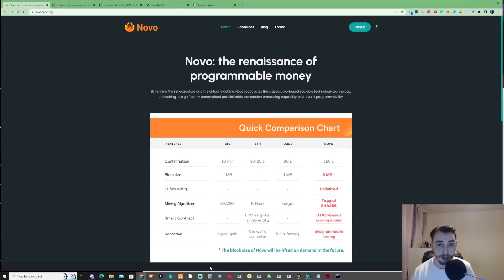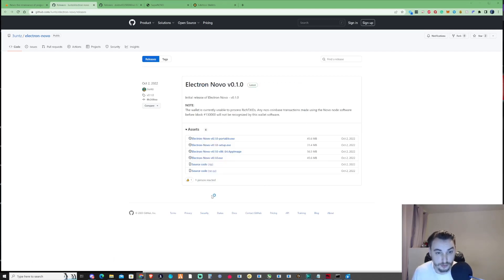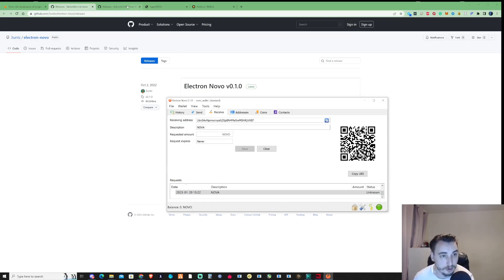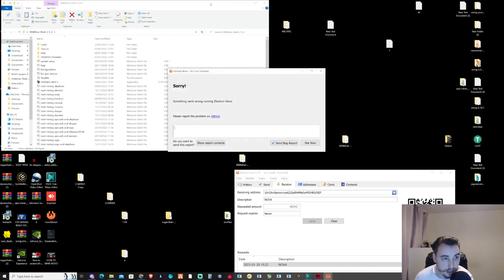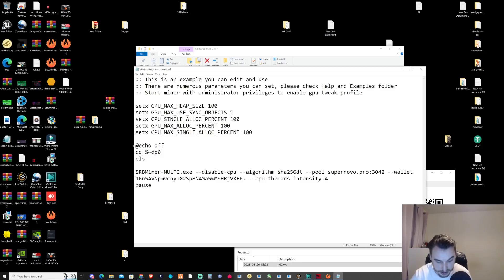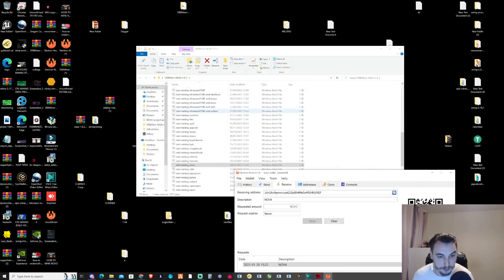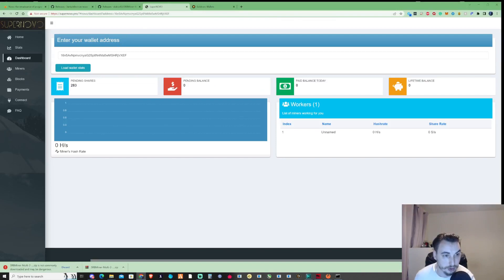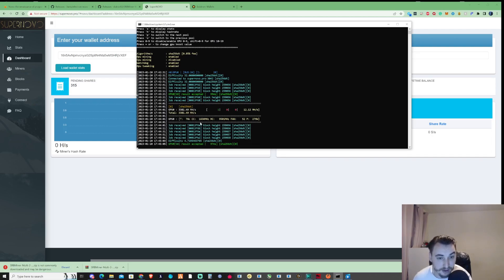HOW TO MINE NOVO - WALLET SETUP - WINDOWS TUTORIAL - GPU MINING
In today's video, I show you how to mine Novo on windows using SRB Miner, I also show how and where to get your wallet & set up your bat file!

SRBMiner 2.2.9 bat file:
SRBMiner-MULTI.exe --disable-cpu --algorithm sha256dt --pool stratum+tcp://stratum.farringtonpool.com:5361 --wallet 1AWB47GExvLA86dvaCRSLByVqsnHp9nNFC.3090 --gpu-boost 3
pause